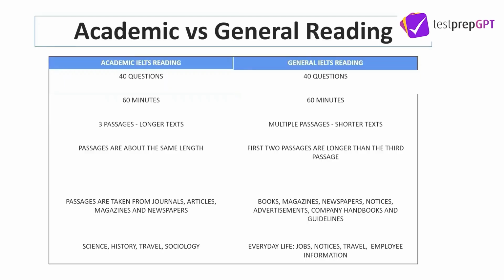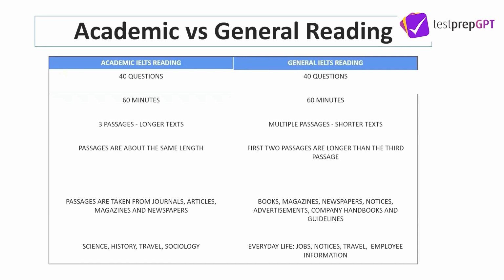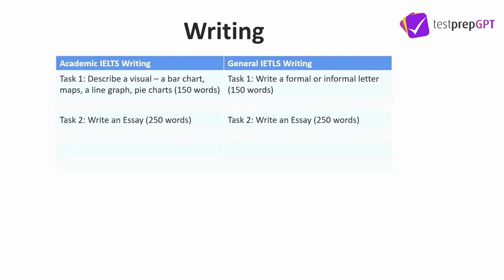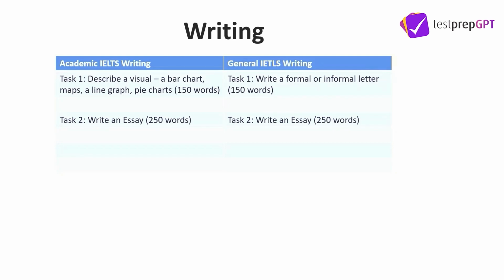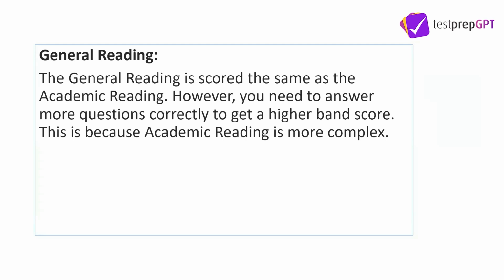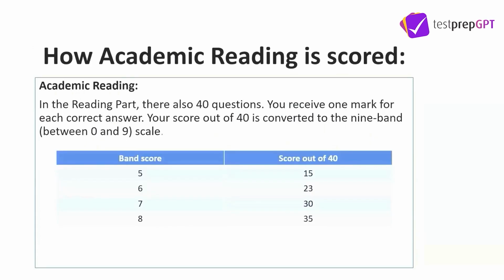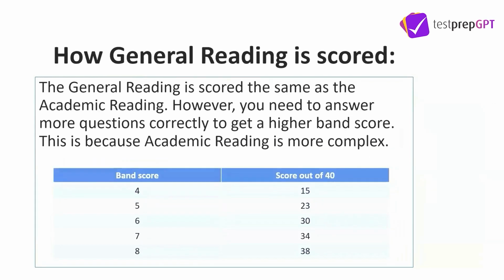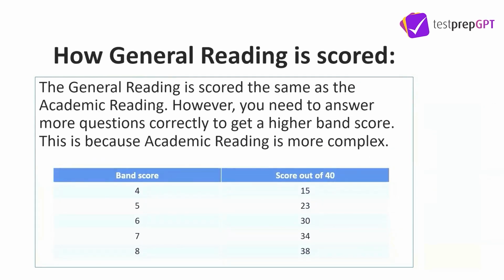IELTS Academic Training vs IELTS General Training | TestPrep GPT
IELTS Academic Training vs IELTS General Training!

The video includes a brief description about Academic and General Training tests where students will learn the difference between both the tests as well as other details such as the minimum band scores required for graduate and postgraduate courses.